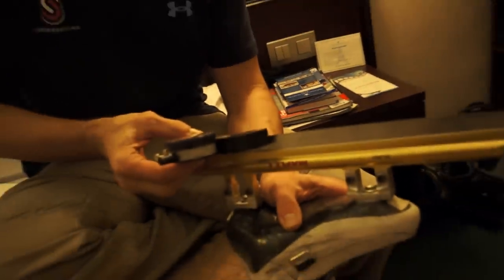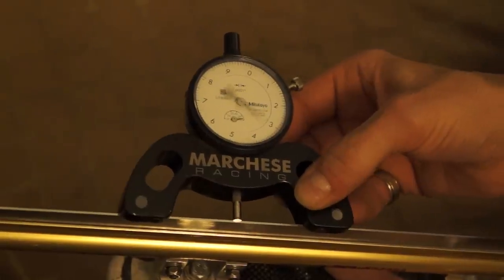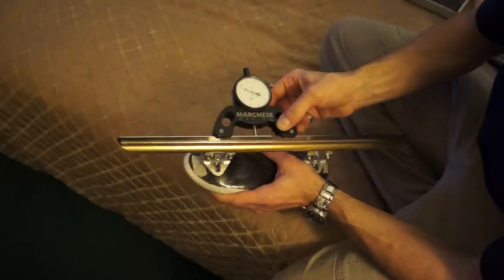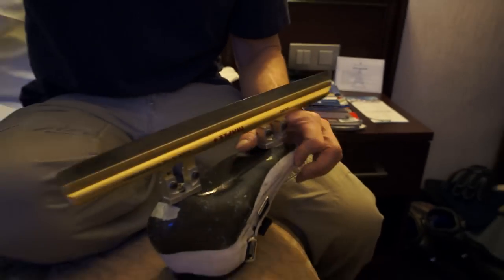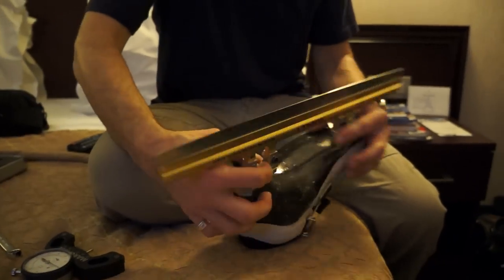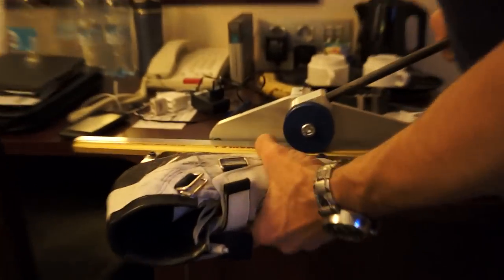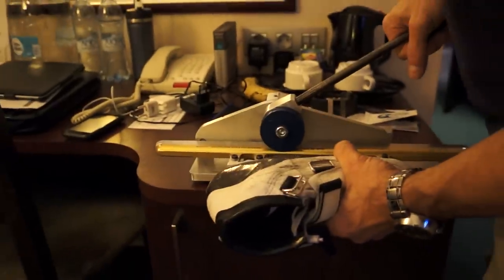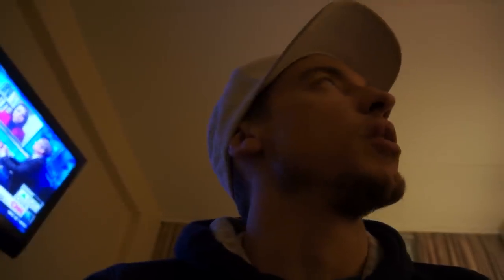Late Night Blade Session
Just hanging with Paul and working on my blades a little. Talking about the weird TV situation in the hotel.